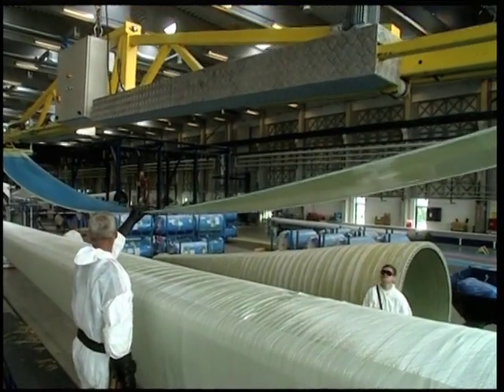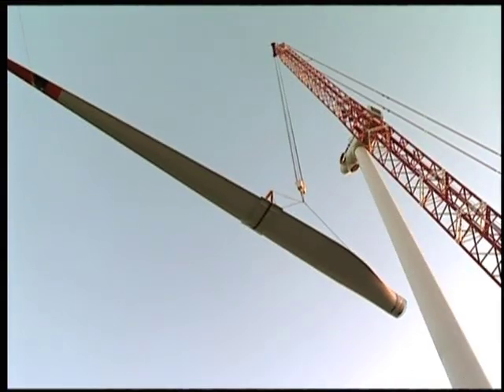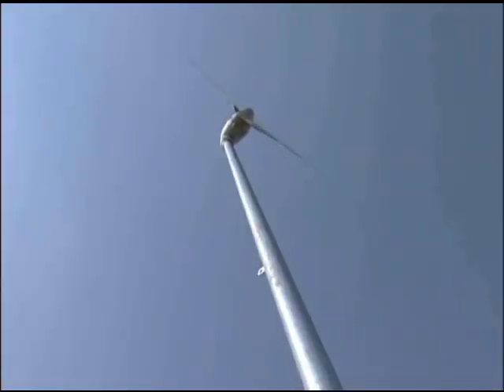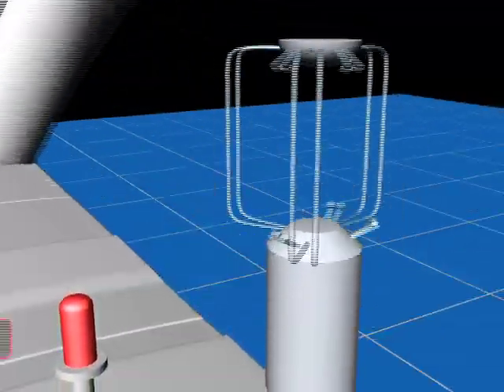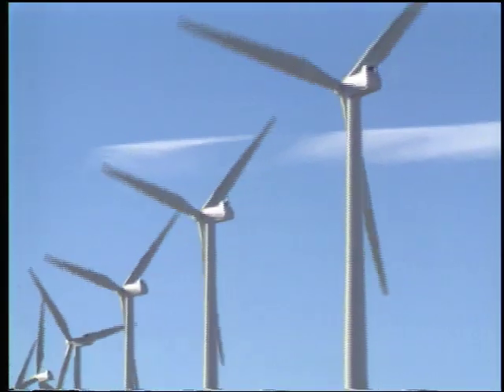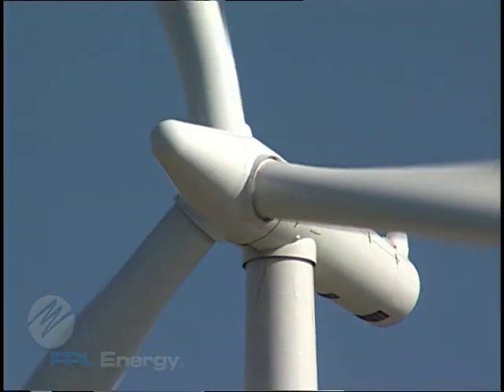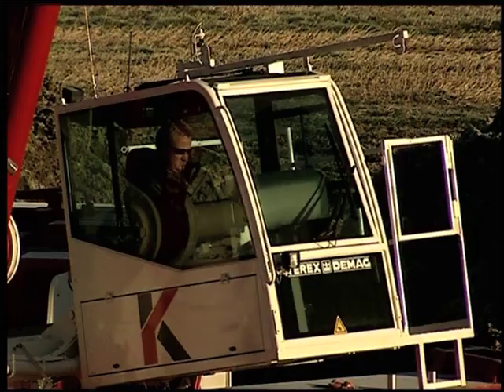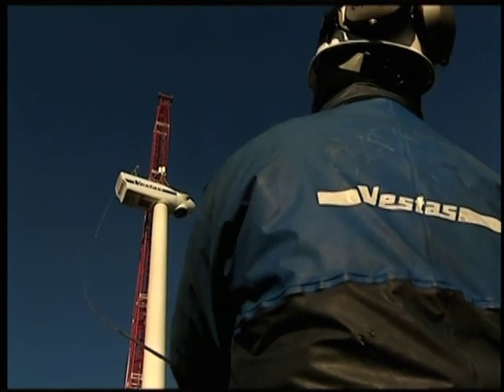SCIENCE SCREEN REPORT FOR KIDS - Turbine Technology: Energy From The Wind - Volume 20 Issue 4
P R E V I E W C L I P: Wind is one of Earth's naturally produced energy sources. Harnessing and utilizing this energy to supply power for the benefit of humankind has evolved over the centuries. The modern three-blade, computer-controlled Wind Turbine is in the forefront of the process to reduce our dependence on fossil fuels. This technology relies on the science, mechanics and creativity of geo-engineers for the future of wind power as a vital, renewable energy source.